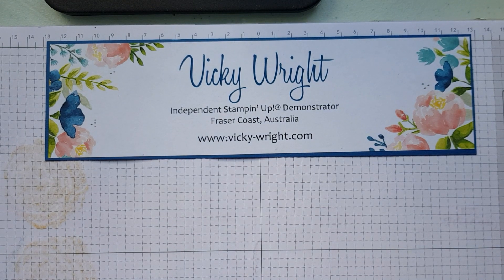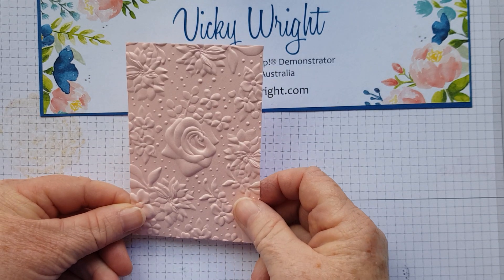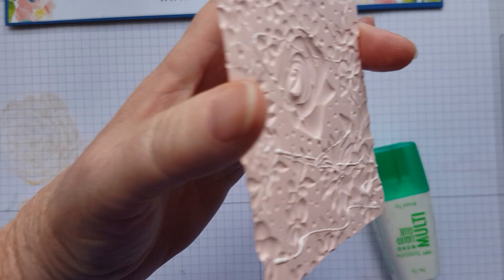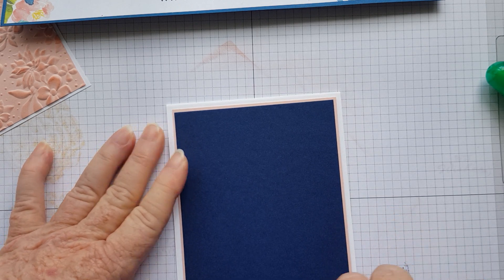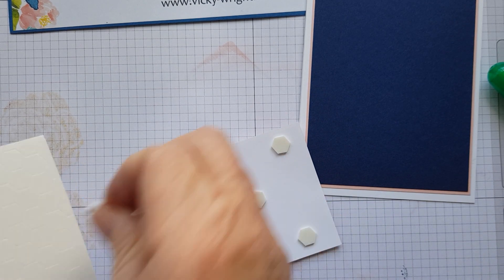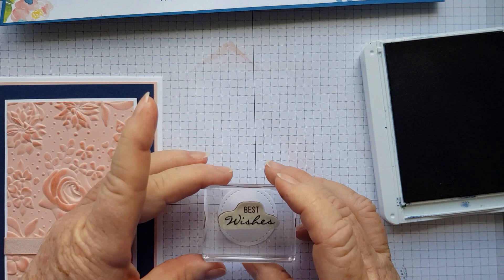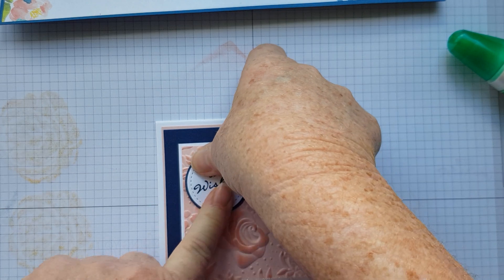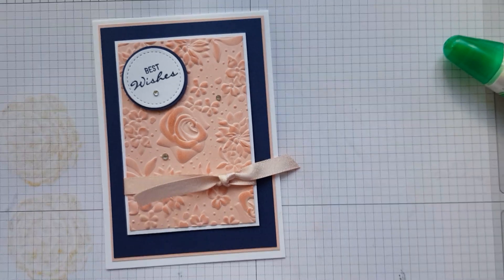Country Floral Dynamic Embossing Folder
Do you love Embossing Folders?  Then this is an alternative way of using your much loved Embossing Folders.  For a free PDF tutorial